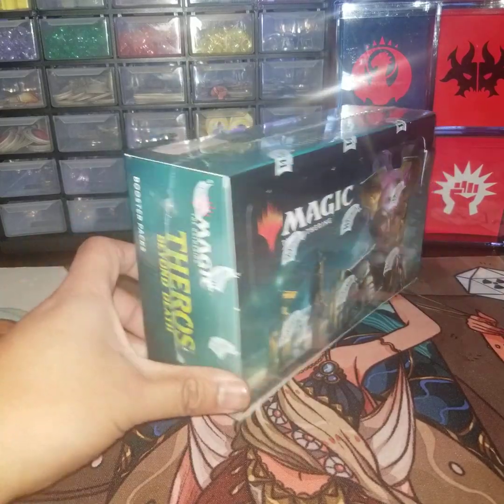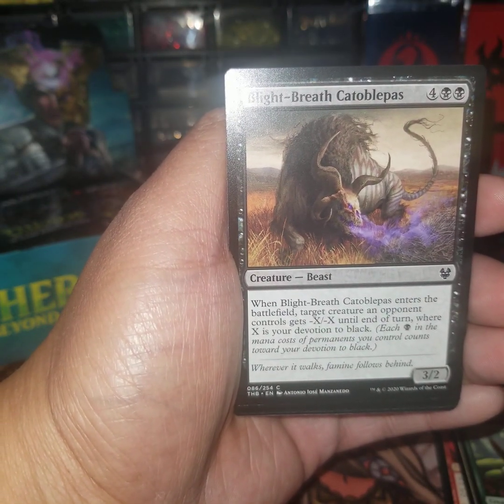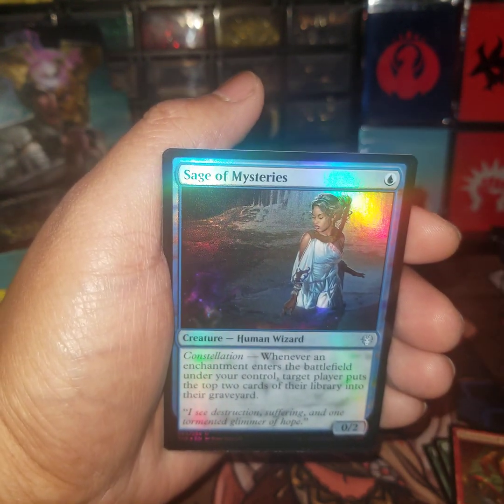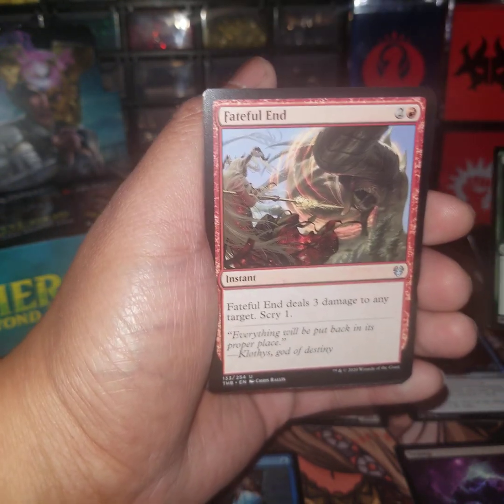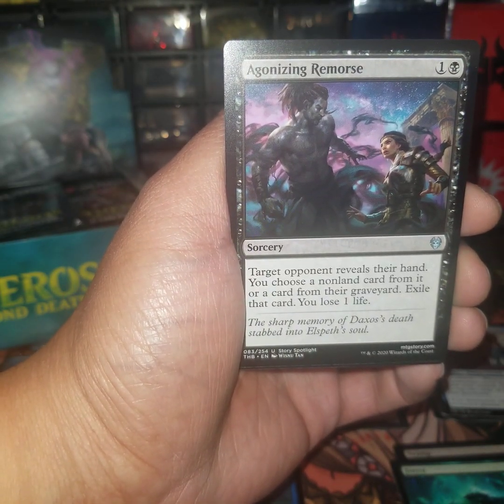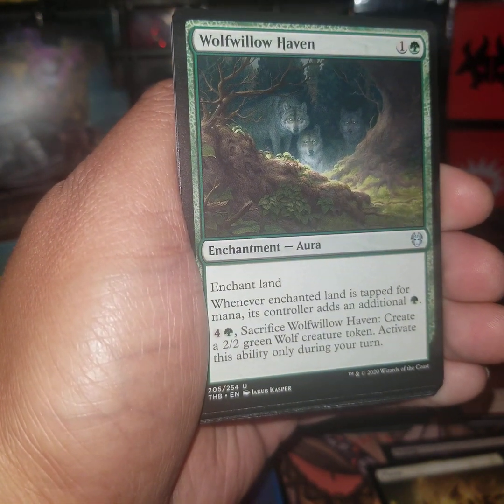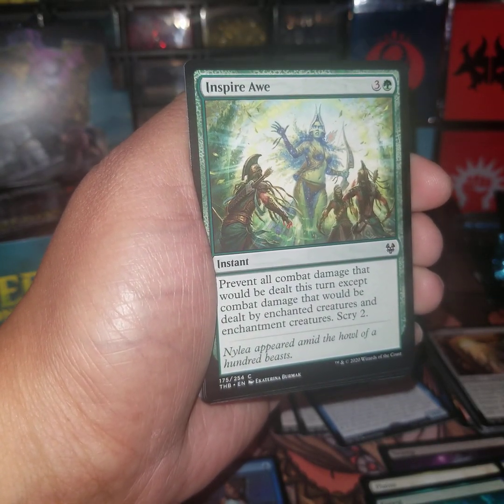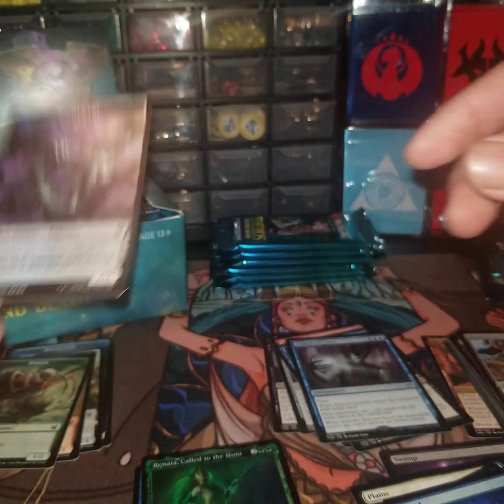Theros Beyond Death Booster Box unpacking Part 1!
Theros Beyond Death is finally here people! Let's go through this and enjoy the brand new card smell ahhhh. Bliss